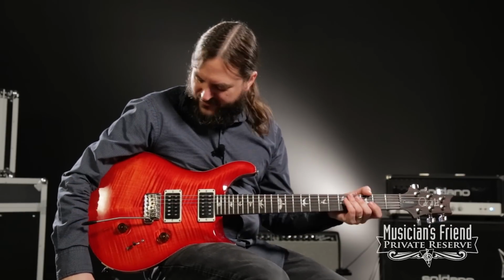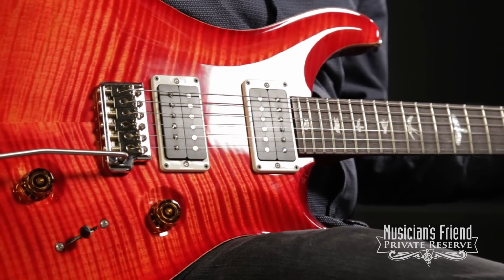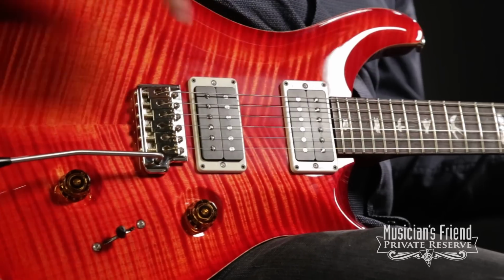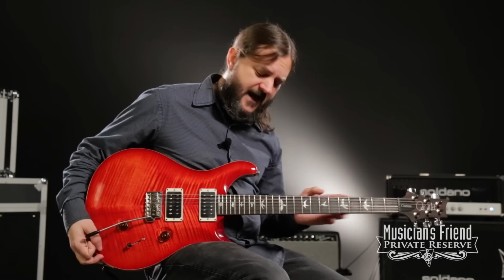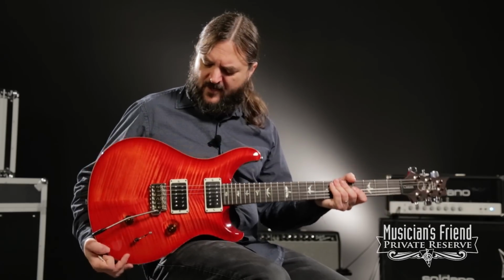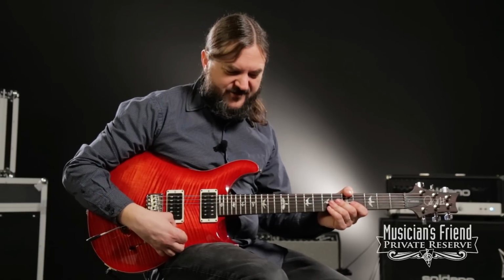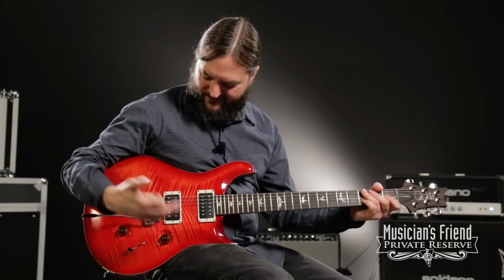PRS Custom 24 Figured 10-Top Electric Guitar Blood Orange East Indian Rosewood Fretboard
Filmed at Musician's Friend Private Reserve in January 2015.

Signal chain used on this guitar:

Cables: Mogami

Pedals: Ibanez TS9 Tube Screamer → → Boss DD-7 Digital Delay → → (AMP HEAD EFFECTS LOOP/ Boss RV-5 Digital Reverb

Amp: Soldano SLO100 100W